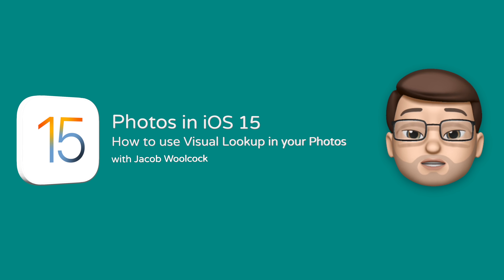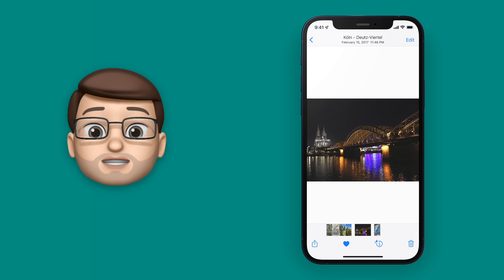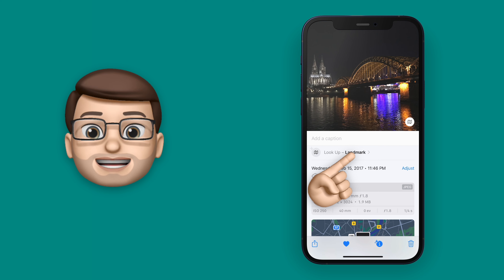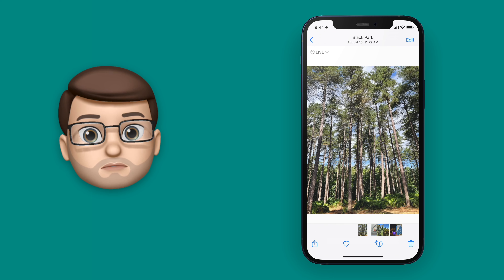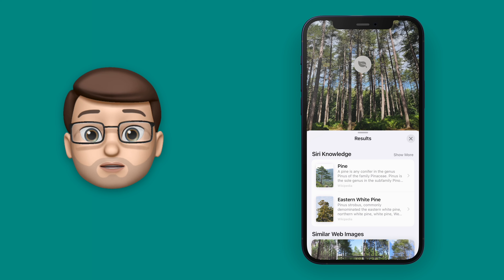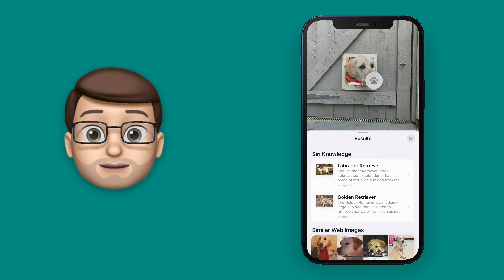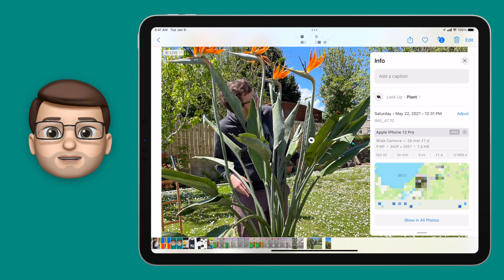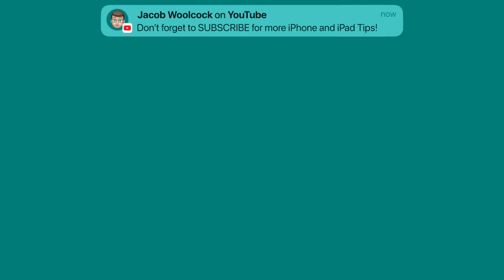Visual Look-up Tutorial iOS + iPad iOS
A clever new feature in the Photos app on iOS 15 and iPadOS 15, called Siri Visual Lookup, will use on-device Siri intelligence to find more information about your photos.  Maybe details of the landmark you've photographed, or the breed of dog in an image? It can even help you recognise plants and works of art.  Check out this shoer Quick Tip to find out how it works.